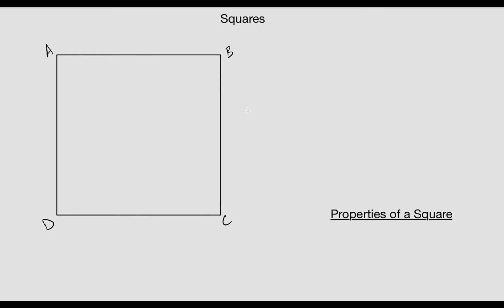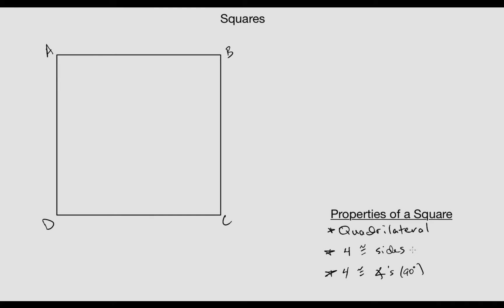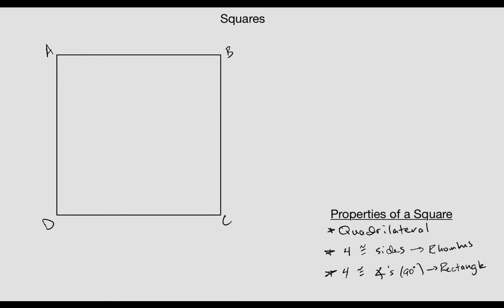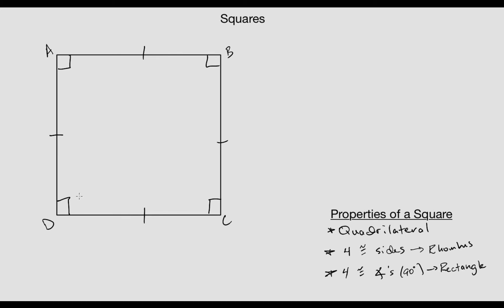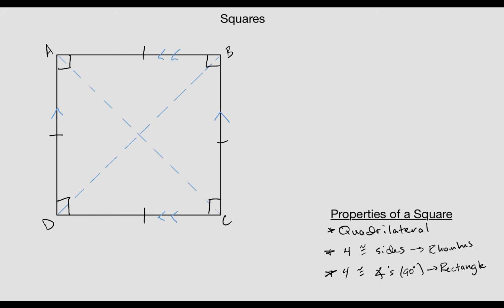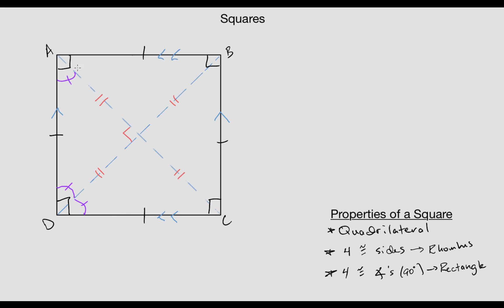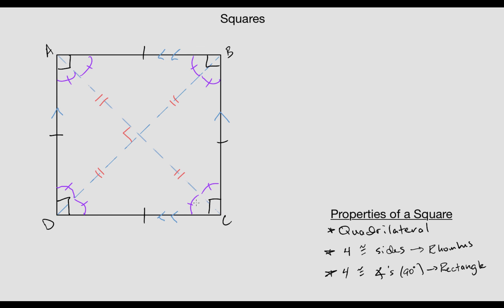Properties of a Square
What are the properties of a square and where have we seen them before?